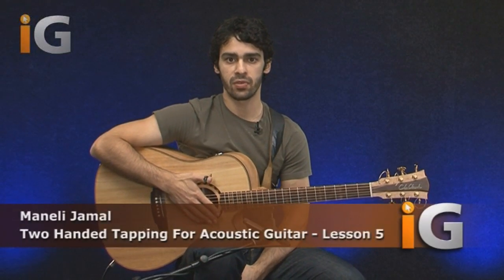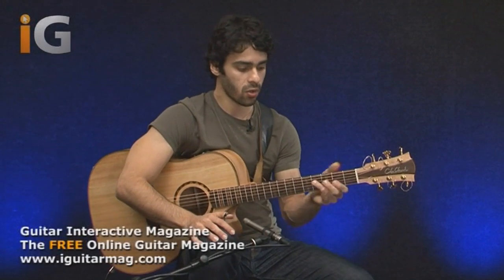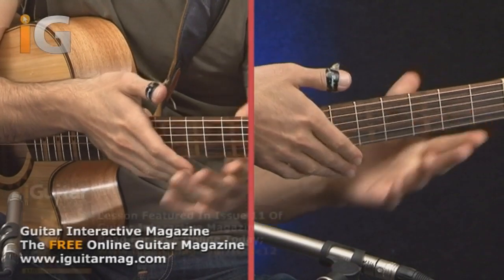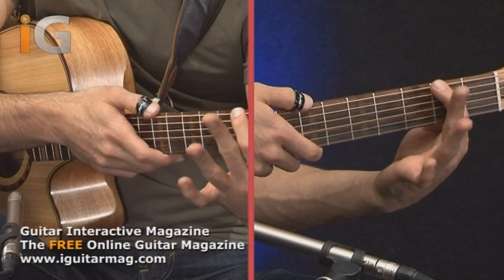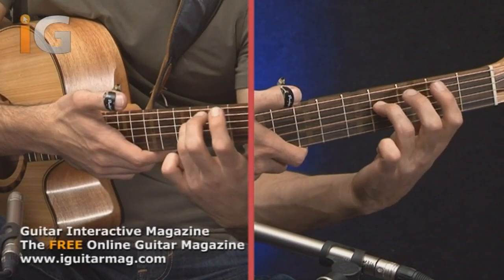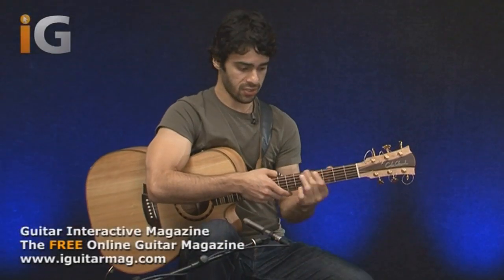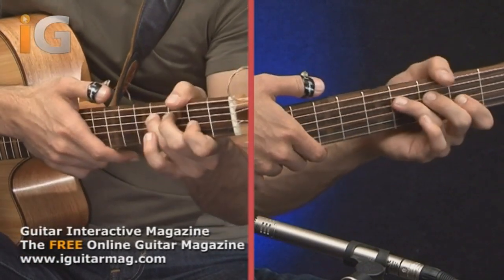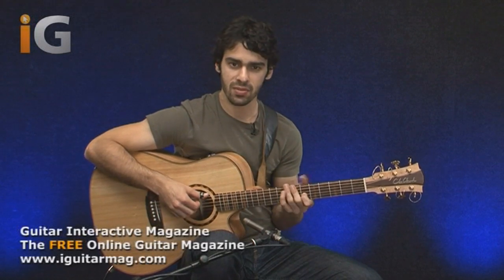How to play in DADGAD Tuning and Two Hand Tap on Acoustic Guitar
FINGERSTYLE GUITAR LESSONS & TUTORIALS

Are you ready to learn this style of guitar? If the answer is YES then I’d love to invite you to join me at my online guitar school called Fingerstyle Pro.

Inside you’ll discover 200+ exercises with 20 hours worth of content, how to master techniques to better express yourself, how to compose your own songs, song tutorials of my compositions, how to record / mix the guitar as well as many other topics. This is a one stop shop taking you through the fundamentals if you’re just starting out all the way up to advanced ideas for the seasoned players. Its about making the guitar a lifestyle to better oneself. Are you in?

▶ Click here to check it out now with a FREE masterclass

▶ Gear I use ◀
Lens 35mm
Lens 16mm
LED Light
LED Small Light
Light Diffuser
GoPro Session 5
GoPro Adjustable Mount

Audio
Steel Strings
Guitar Cables
Foot Rest
Audio Interface
Studio Monitors
Microphone Stand
Nylon Strings